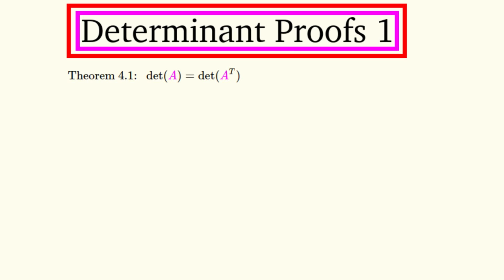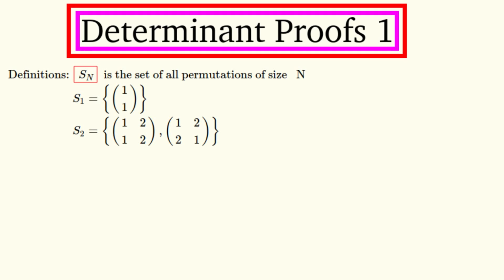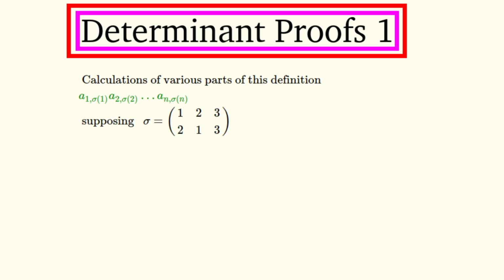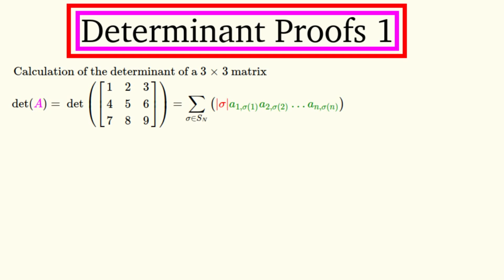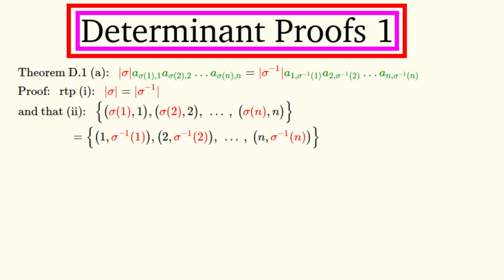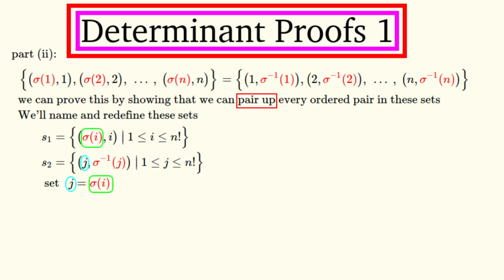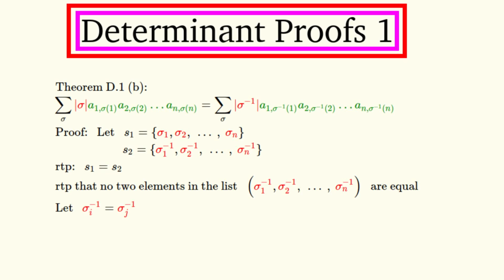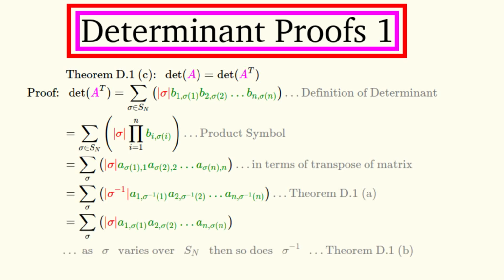Determinant Proofs 1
This video describes the proof that the determinant of a matrix is equal to the determinant of the transpose of this matrix